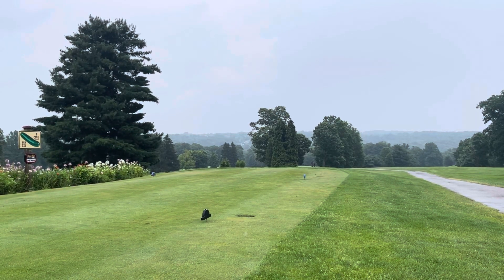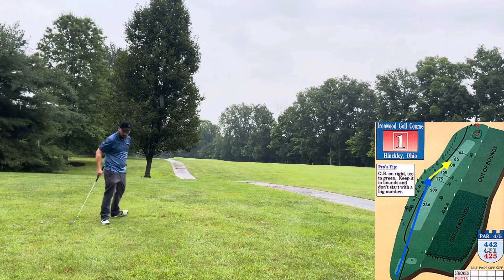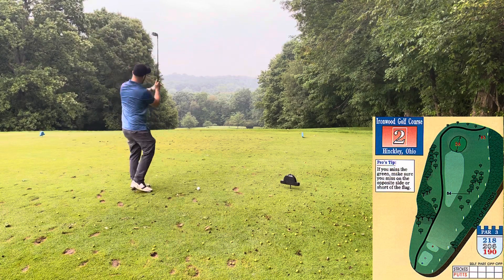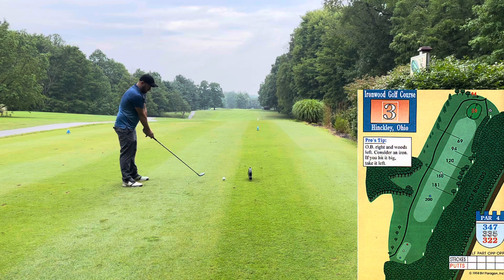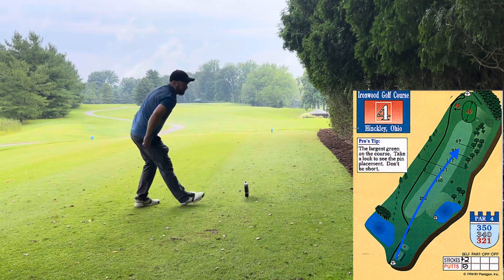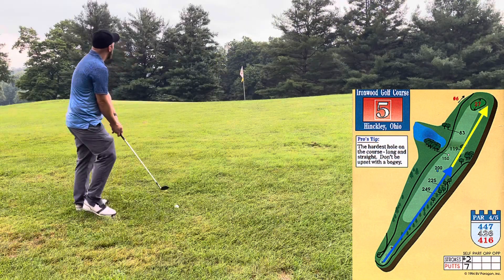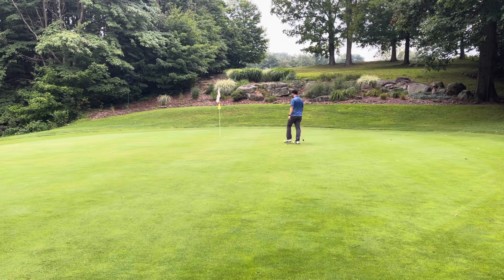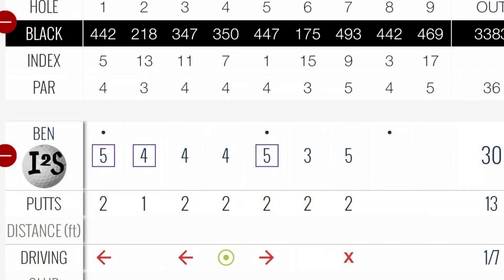Ironwood Golf Course Front 9 | Golf Vlog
Every shot at Ironwood Golf Course in Hinckley, Ohio. I play the front nine and start in some rain. Thumbs up for golf!

Welcome to Itching to Scratch Golf! Watch as I work to drop from a 7 handicap to scratch. Learn from my trials and tribulations, or comment on what I should be working on.